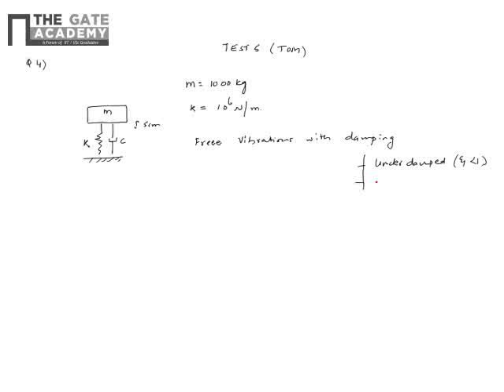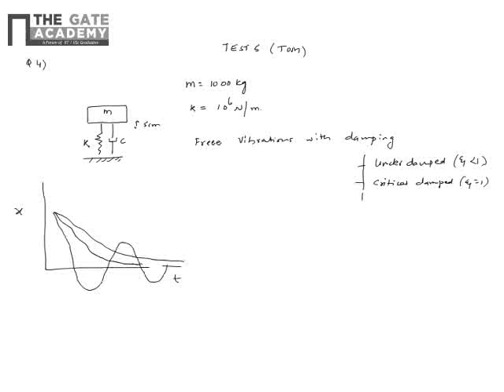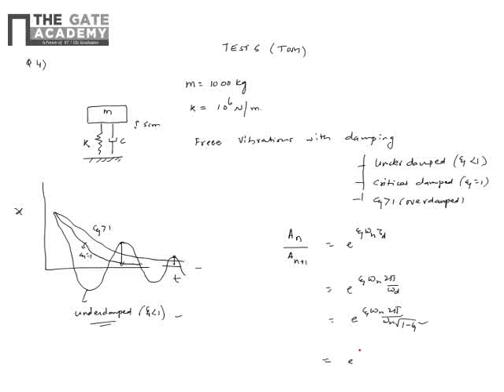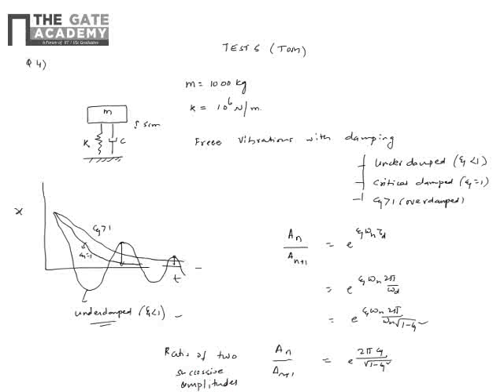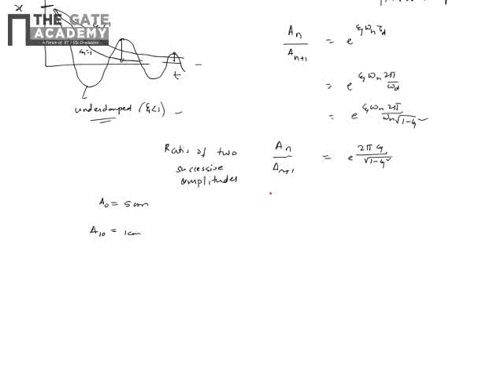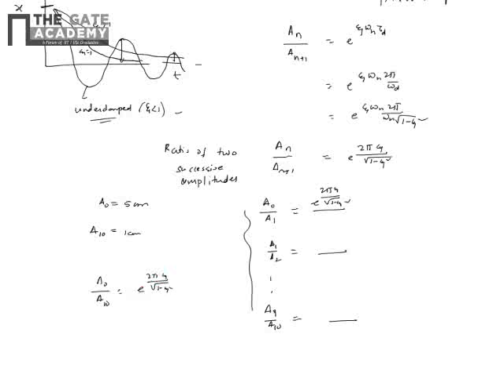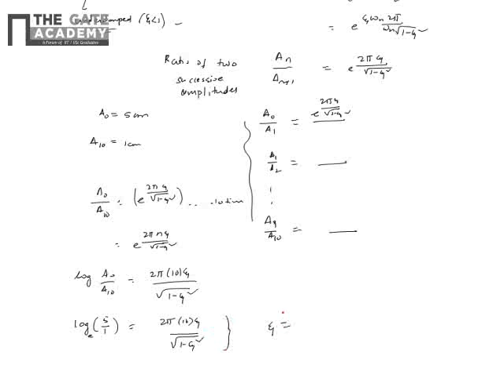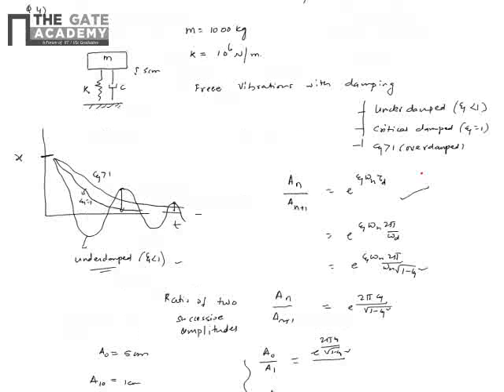GATE 13 ME TS 5 QNo 04